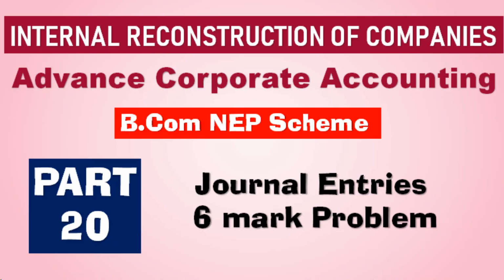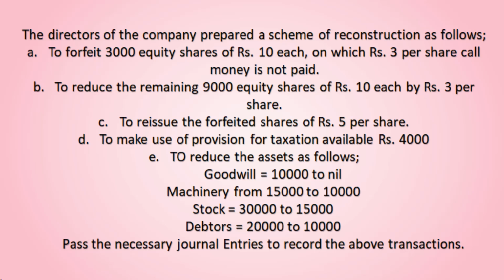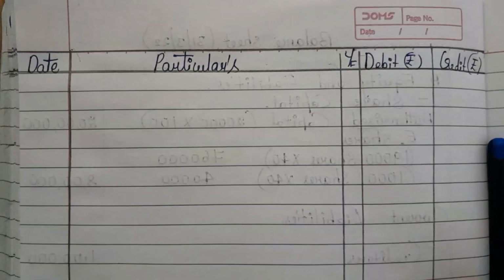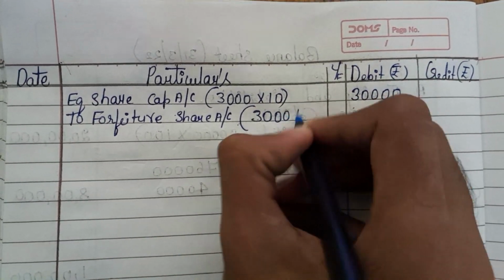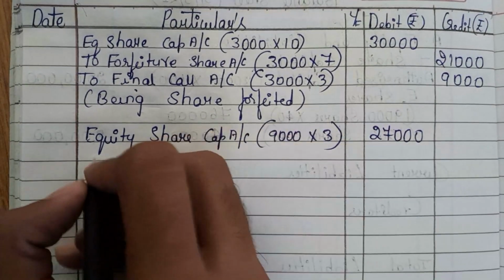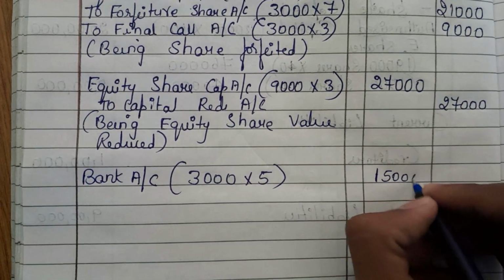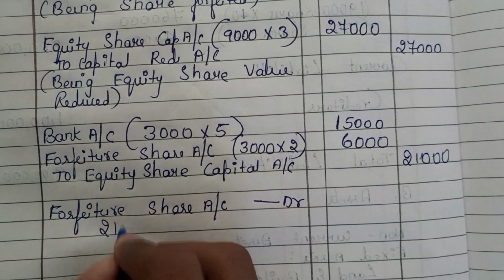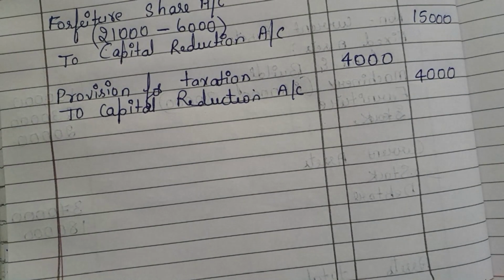Internal Reconstruction of Companies | Part 20 | Advance Corporate Accounting | B.Com NEP Scheme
Internal Reconstruction of Companies
Advance Corporate Accounting